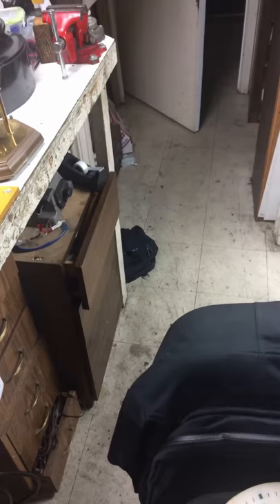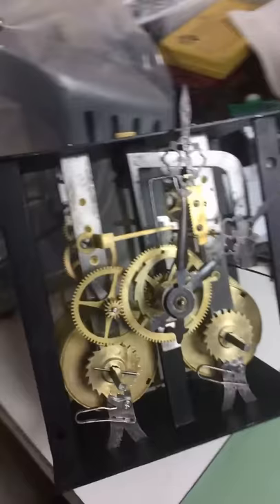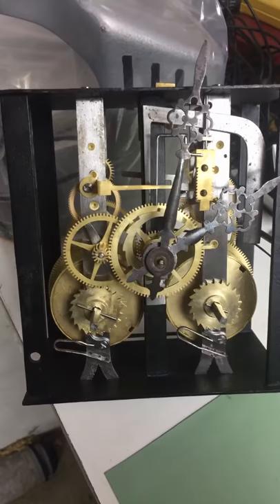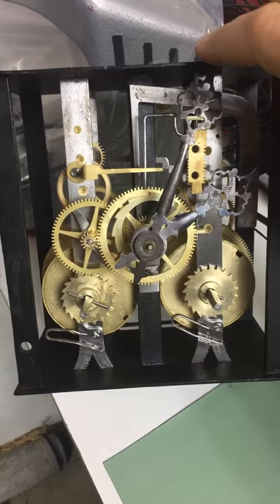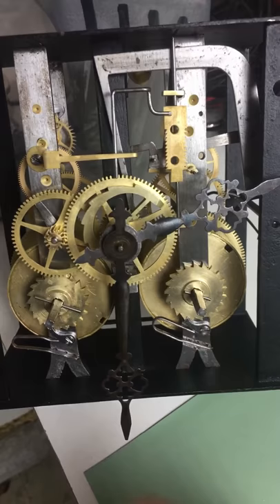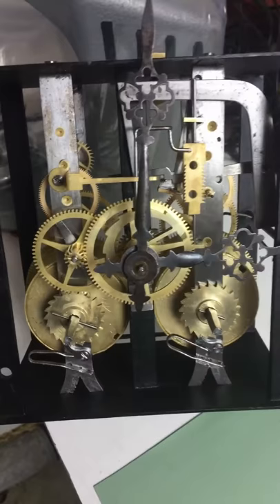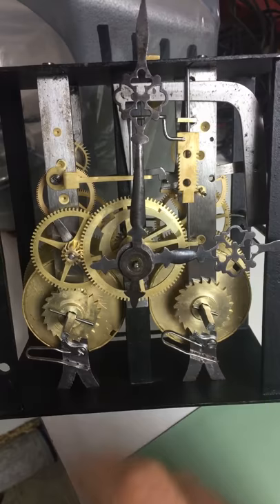French picture frame wall clock movement strike operation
This is a short video demonstrating how a French Morbier style clock operates. I think it can also be called a farmhouse clock.